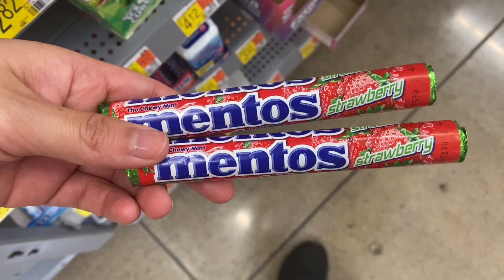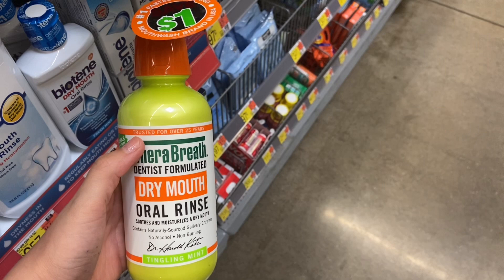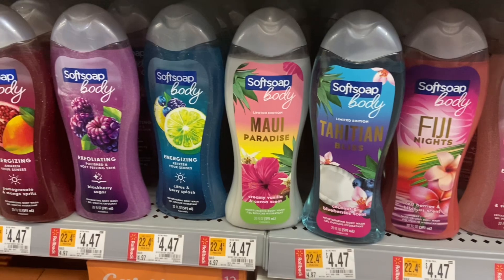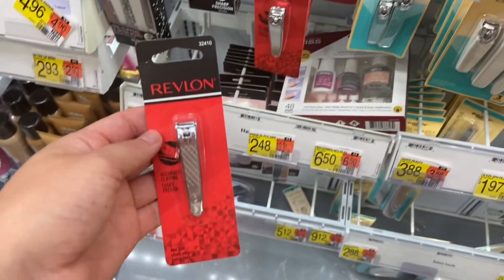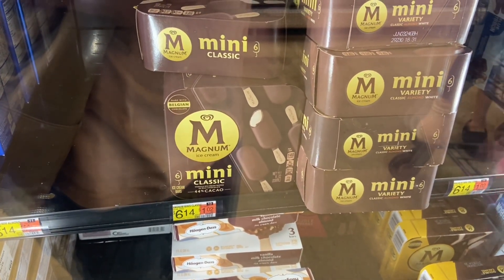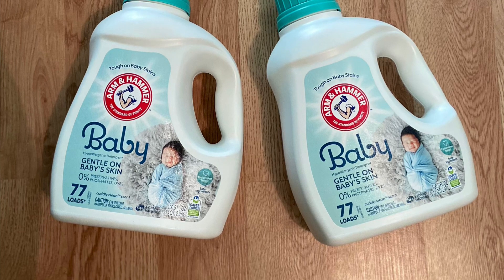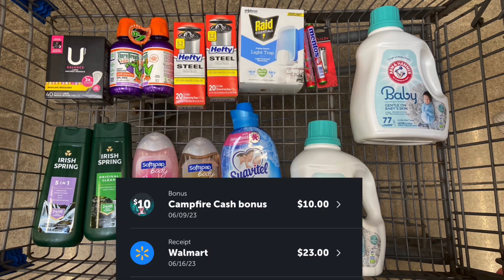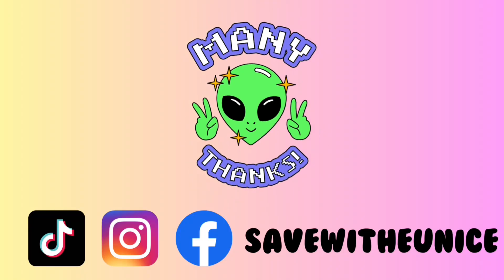✨Fantastic Rebate Haul!✨6/16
Hey Super Savers!
Welcome to another Walmart video! Found some great deals to share with you all! Till next time!✌🏽

🔘Ibotta   pvajsto

🔘Fetch  UQT12

🔘Merryfield   VI8PH5

✨Follow me on Insagram & TikTok at  savewitheunice